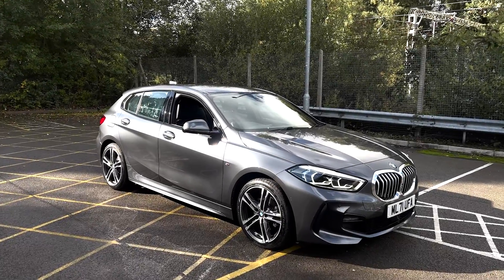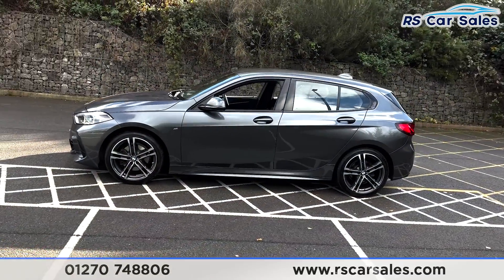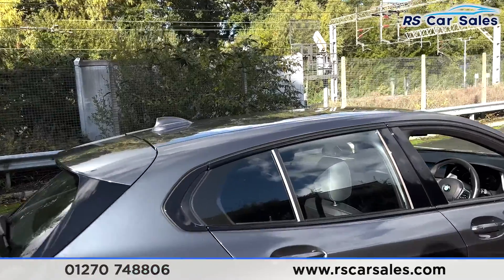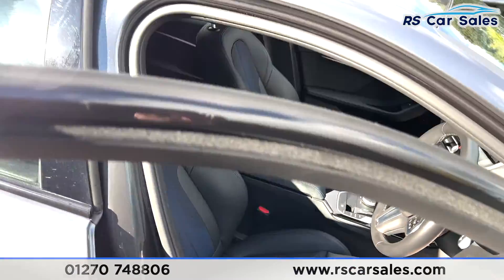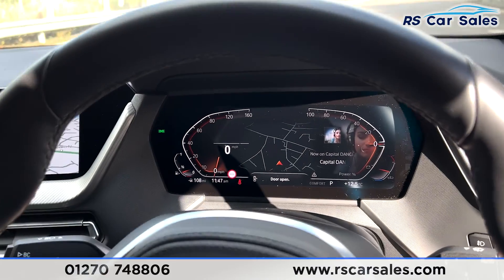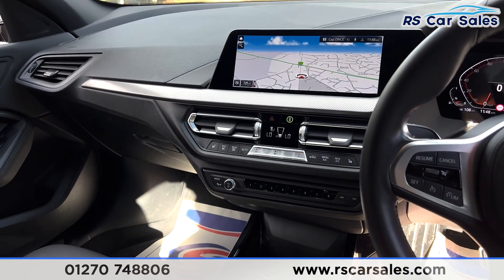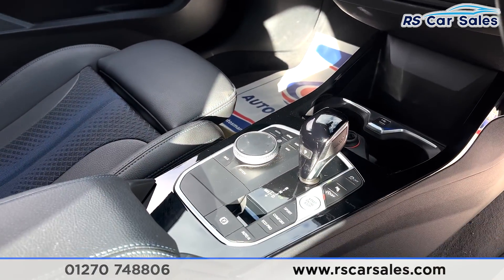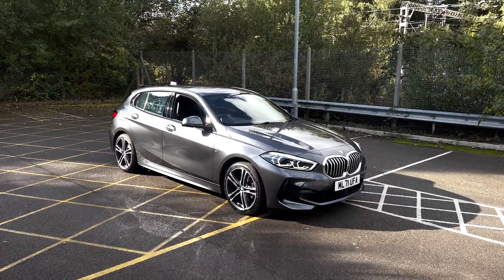BMW 118I M SPORT | RS Car Sales ML71